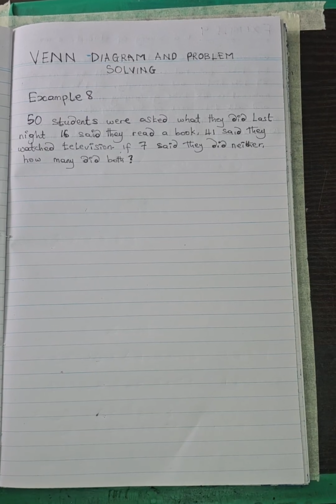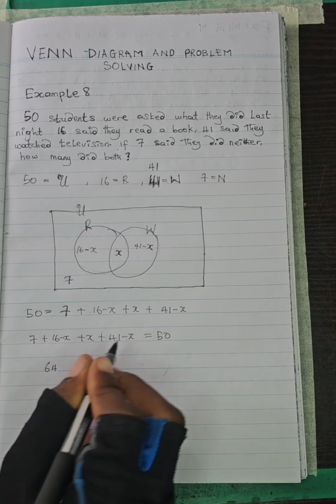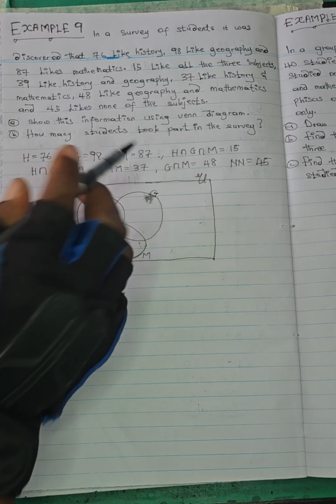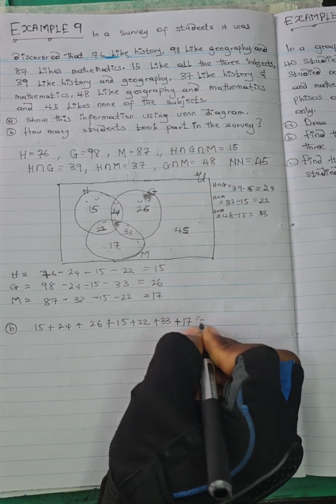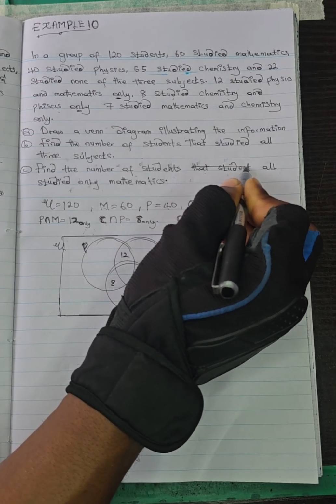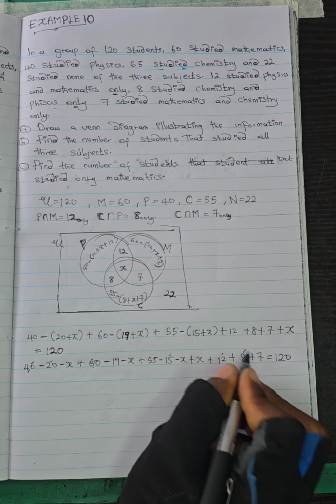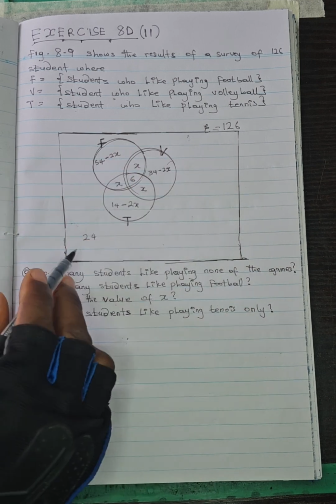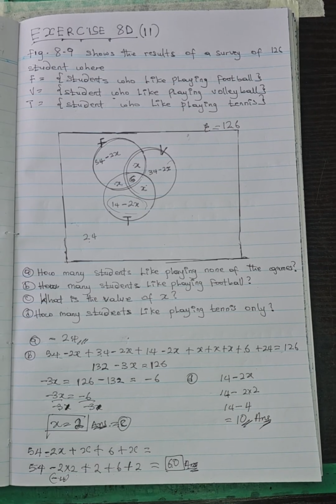55 Master Venn Diagram Word Problems in few minutes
In this video, I teach you how to solve word problems using Venn Diagrams in a simple and clear way.

Venn diagrams help us organise information and solve questions involving two or three sets. This method is very important for WAEC, JAMB, GCSE, and other maths examinations.

In this lesson, you will learn:

* How to draw Venn diagrams correctly
* How to interpret word problems
* How to fill in the intersection and outside regions

By the end of this video, you will confidently solve exam questions involving Venn diagrams and set theory.